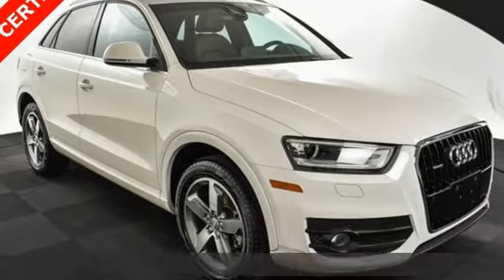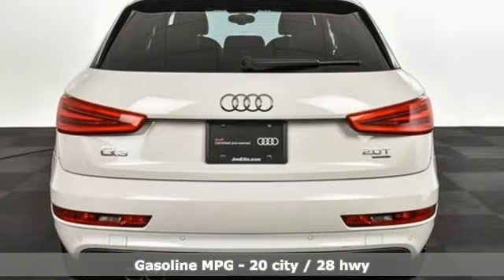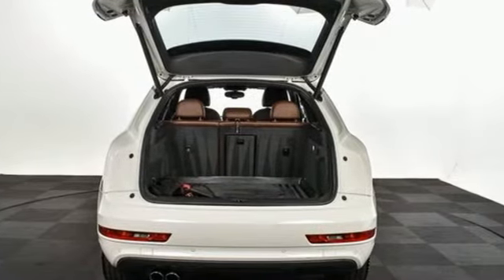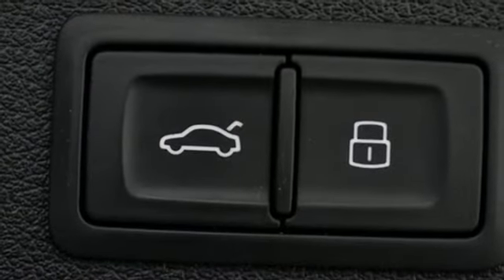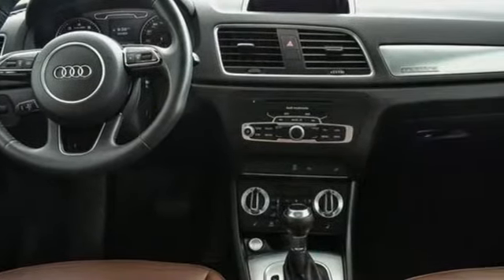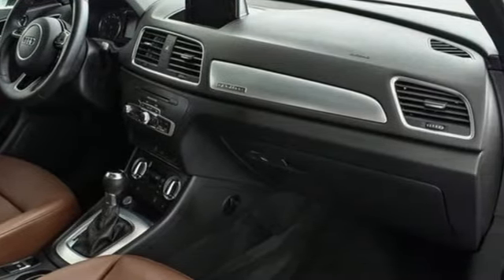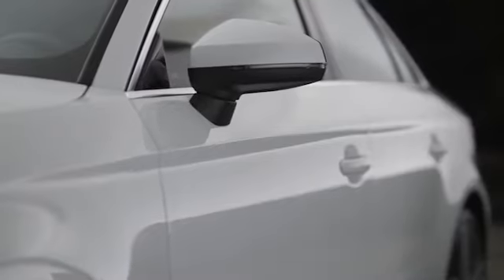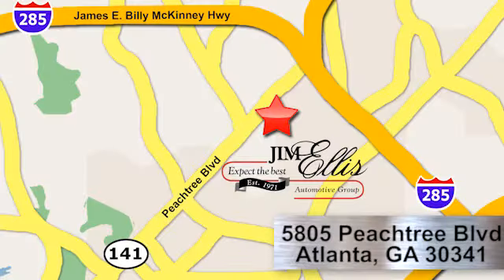Used 2015 Audi Q3 Atlanta Alpharetta, GA P14919A - SOLD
Year: 2015
Make: Audi
Model: Q3
Trim: 2.0T Premium Plus
Engine: 2.0L 4-Cylinder TFSI
Transmission: 6-Speed Automatic with Tiptronic
Color: White
Interior: Chestnut Brown
Mileage: 30778
Stock #: P14919A
VIN: WA1EFCFS9FR007381
Audi Certified 2015 Audi Q3 Premium Plus in Cortina WhitebrOdometer is 19499 miles below market average! Clean CARFAX.br10 Speakers, Audi MMI Navigation Plus Package w/o Audi connect, Brake assist, Color Driver Information System w/Trip Computer, Driver Assistance Package, Electronic Stability Control, Four wheel independent suspension, Front fog lights, Heated Front Seats, High intensity discharge headlights: Xenon plus, Leather Seating Surfaces, Parking System Plus w/Rearview Camera, Power driver seat, Power moonroof, Power Tailgate, Radio: MMI Navigation Plus w/Voice Control, Rain sensing wipers, Rear fog lights, Wheels: 7.0J x 18" 5-Arm-Design. 20/28 City/Highway MPGbrAudi Atlanta is the largest Pre-Owned Audi Dealership in the nation. Our inventory moves extremely quickly. PLEASE BE SURE TO SECURE YOUR APPOINTMENT. All vehicles are subject to sale at any time. As a courtesy to our clients, a partial payment and signed agreement will secure an appropriate window of time to allow for travel to inspect and accept the vehicle.brAwards:br * 2015 KBB.com 10 Best Luxury Cars Under $35,000

Address:
5805 Peachtree Boulevard